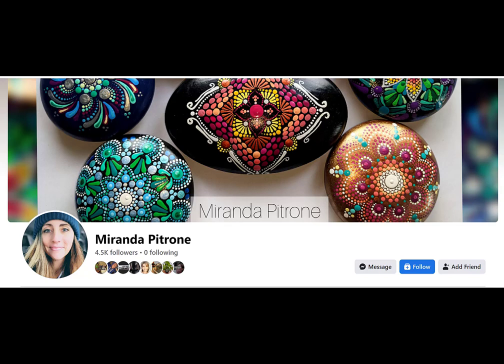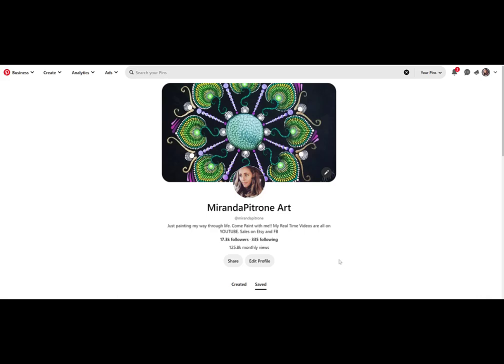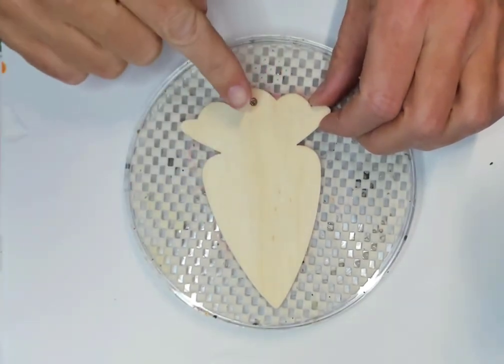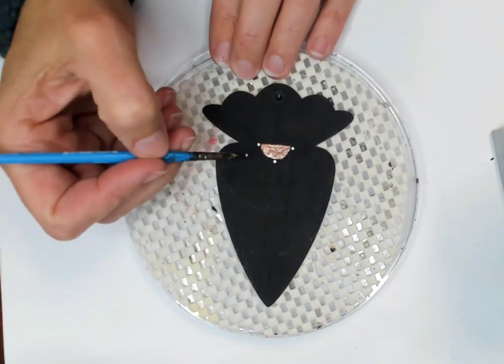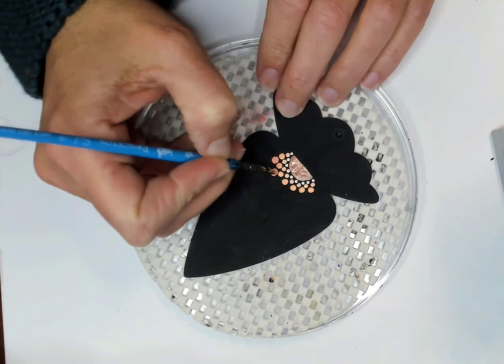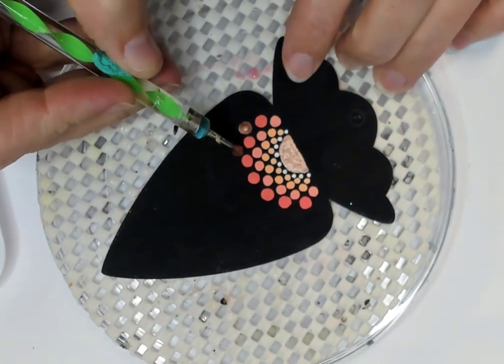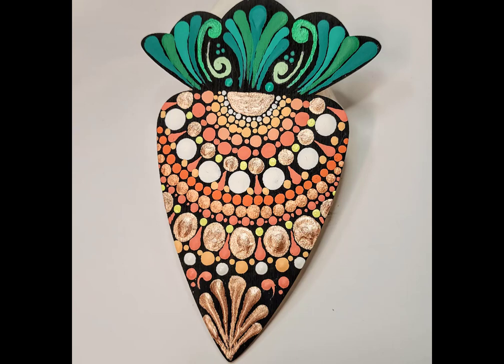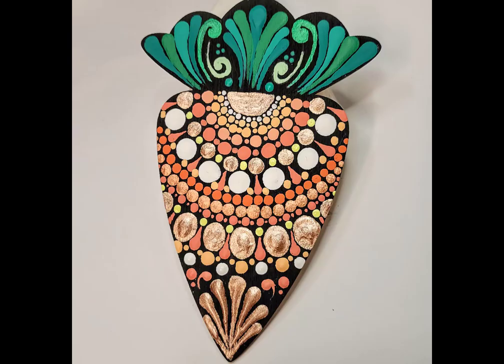Carrot Mandalas! Dollar Tree wood shaped crafts Miranda Pitrone Various dotting Tools ~ Easter Art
Painting a mandala in a confined shape looks challenging, but it does not have to be. Through this step by step tutorial I show various tools and forms for painting this adorable little carrot mandala. The dollar tree really has stepped up their crafting game. I found so many great shapes of wood to use for painting ideas from magnets to ornaments etc. Come and relax, sit and watch or paint a long with me for a fun adventure today.

COLORS USED:
DECOART:
Americana: Snow White, Lamp Black,, teal mint, bluegrass green, coral blush, coral shell.
Metallic: rose gold extreme sheen, and dazzling Bright Copper
Multi-Surface:  Soft Jade, Lemon Chiffon, green metallic, turf green

TURNTABLE / Lazy Susan:

TOOLS:
THE ETCHER(gold end and metal ended tool)

Angled Dot Art Tools

Silicone Oval

This is costs you nothing and I use a substantial amount of this to put right back into my business and finding great products to use. I am so ecstatic that you have chosen to practice my designs. It takes me a great deal of time and effort to make these videos, come up with designs, find great products for you all and sell my own products to try to make ends meet for my family. I humbly request that you do not sell my designs. please feel free to give them away or share the videos. Truly I appreciate.
Miranda